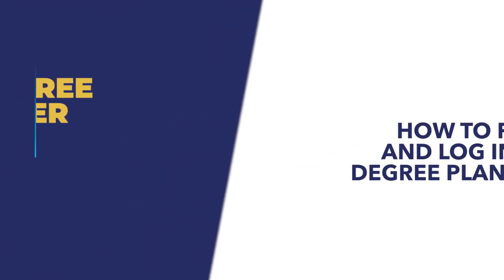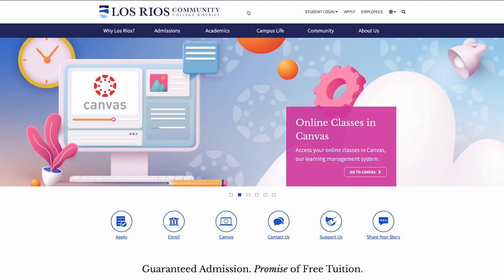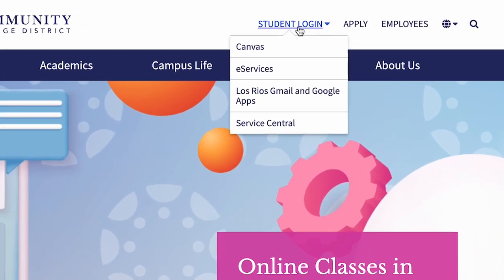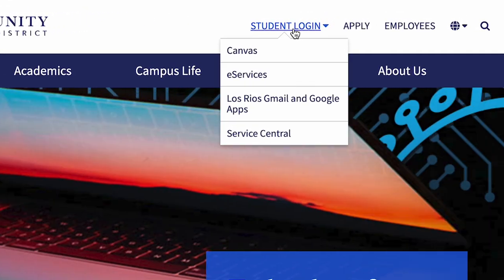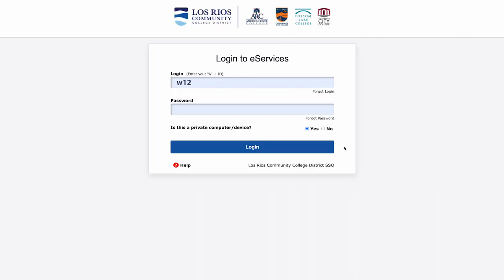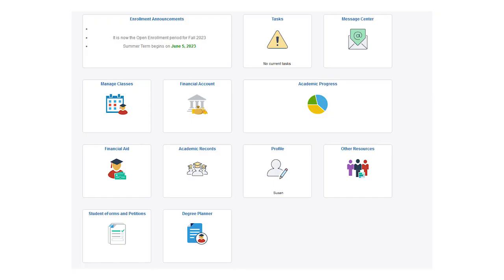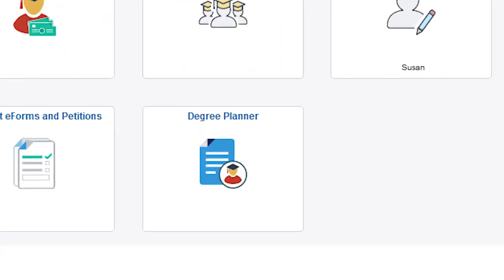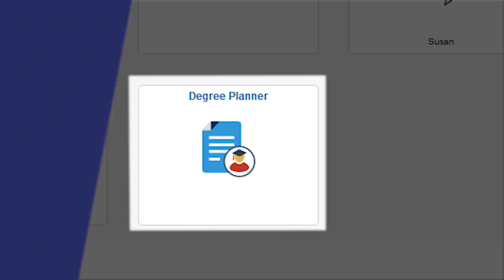How To Log In To Degree Planner